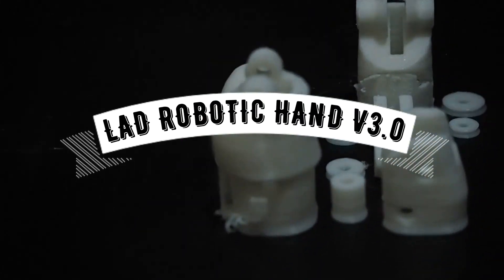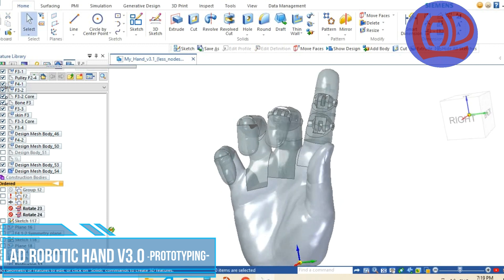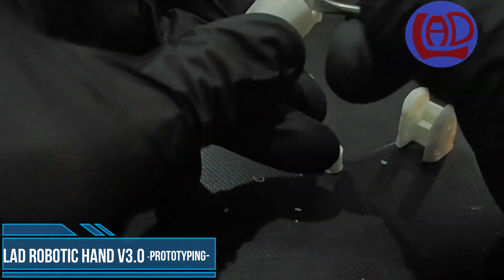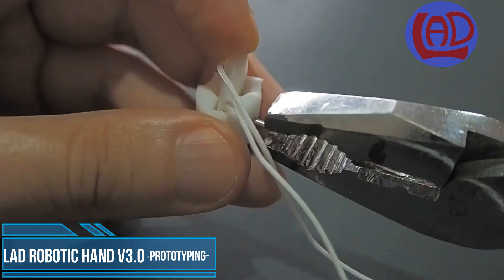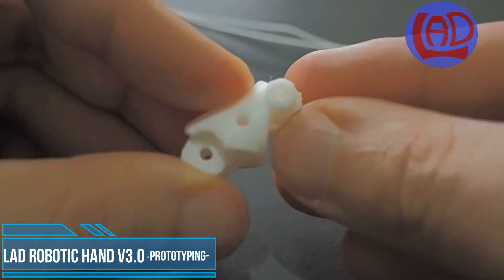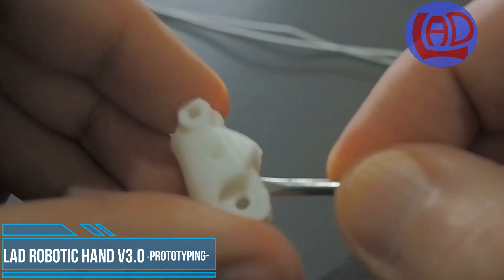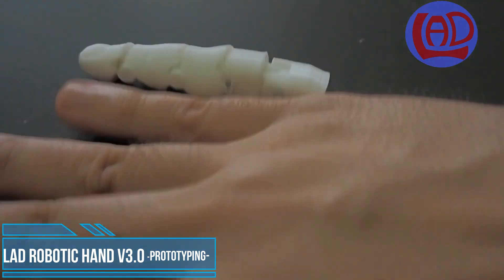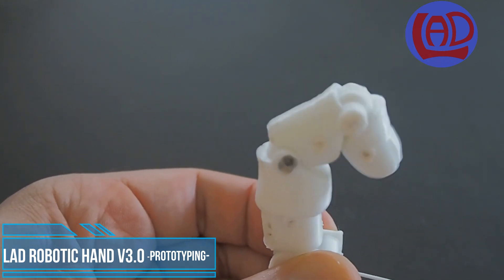👍EPISODE 3 -LAD Robotic Hand V3.0 -:Prototyping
In this video I will assemble a first prototype of a finger for my Robotic Hand V3.0. After scanning my hand using Photogrammetry, and using modelling techniques to transform the rigid solid into an articulated mechanism, it is time to check if the design as it is will work. This finger prototype will show me if the tolerances established for the whole design are suitable and if the mechanism I imagined works as intended.

STL files of the LAD Robotic Hand V3.0 are available

PS: All constructive comments are welcome. All spam and abusive comments that jeopardize my brand or other participants or groups will be deleted and reported to YouTube as per Community Guidelines and Hate speech policy.